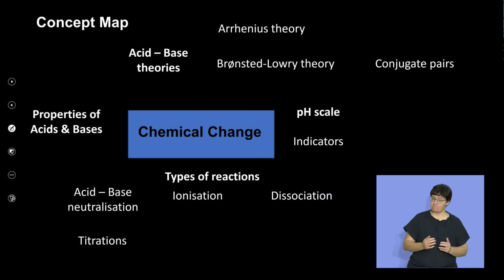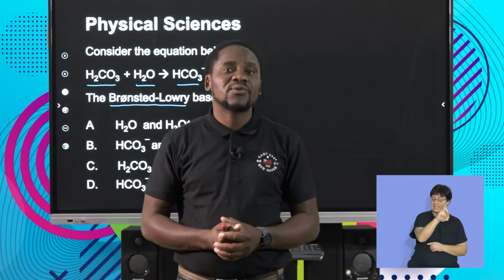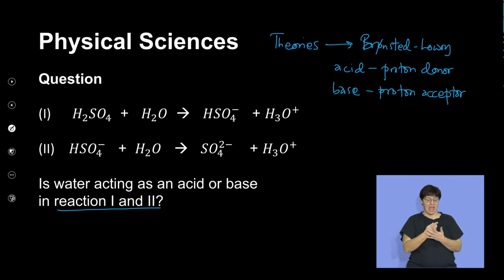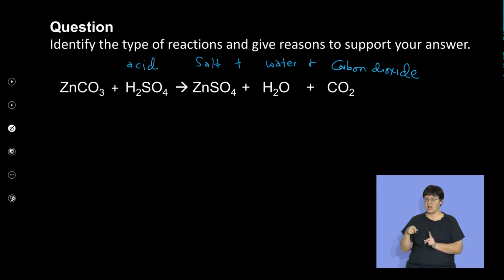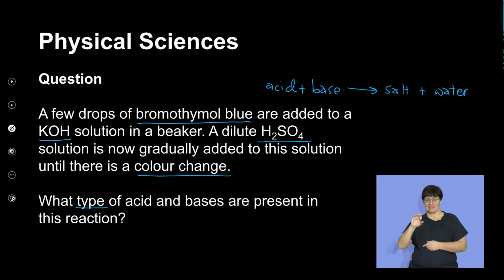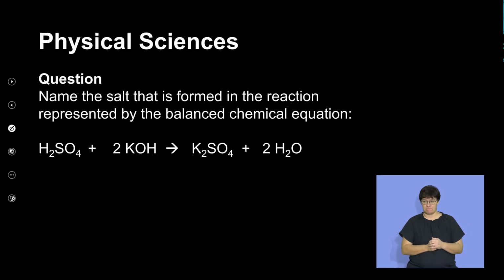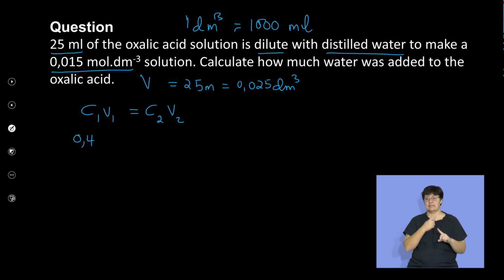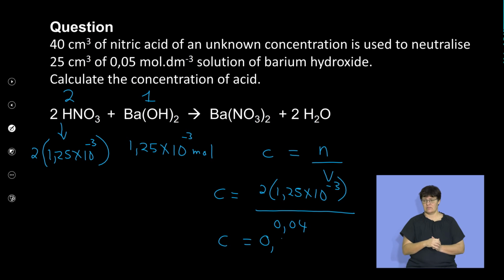Physical Sciences Revising Acids And Bases